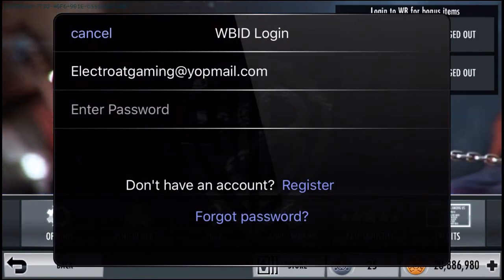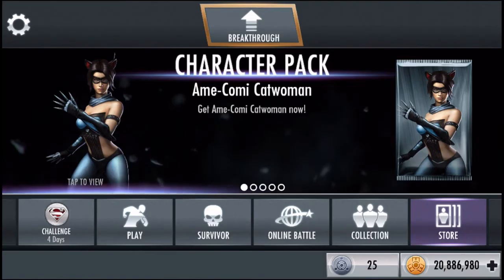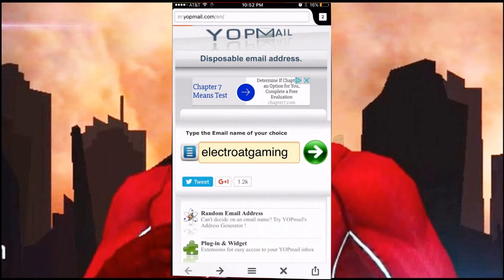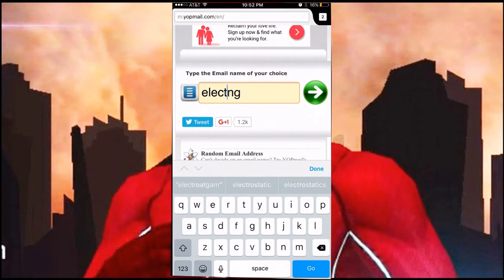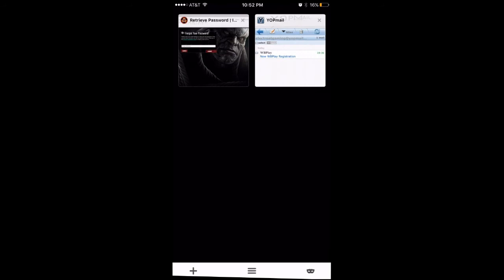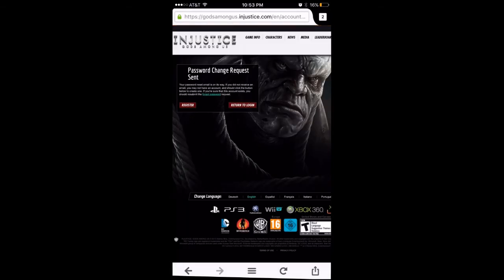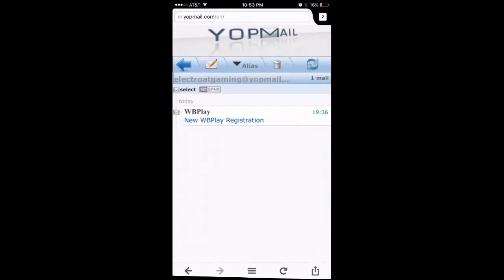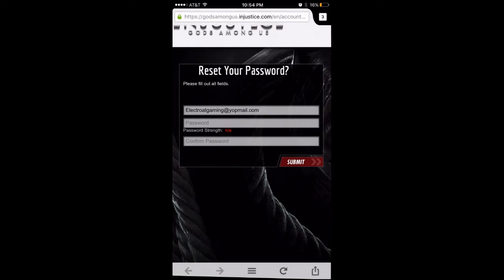Injustice 4th Free Account Giveaway+How To Change The Password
This is my 4th account giveway, Again i got the Files from The Hacking Freak so thx to him!

Hope you have fun with the account! Stay safe and God Bless You!